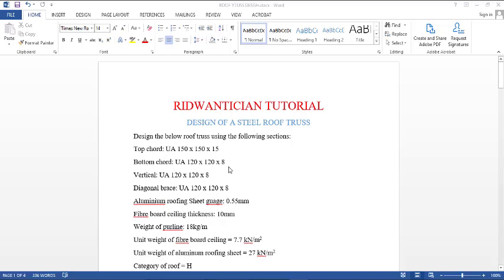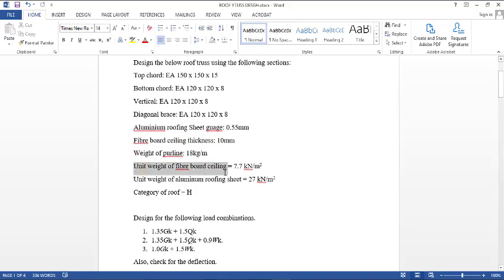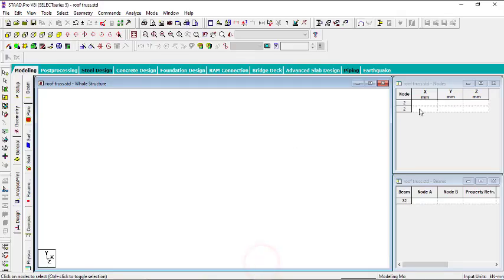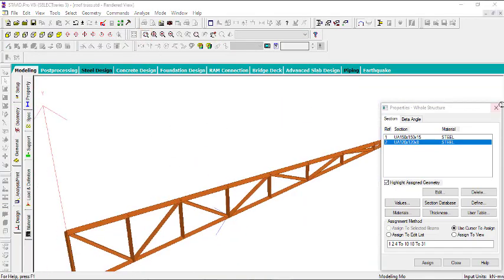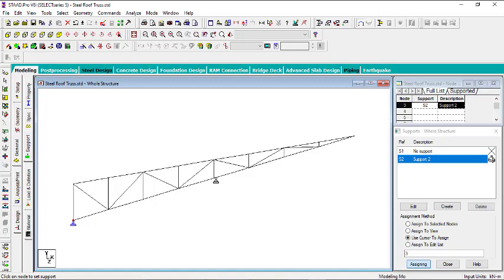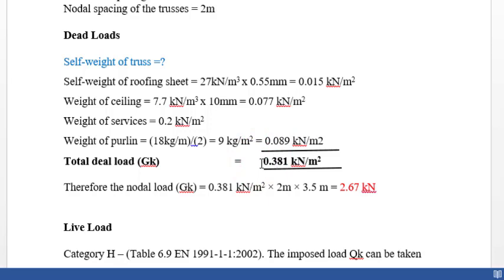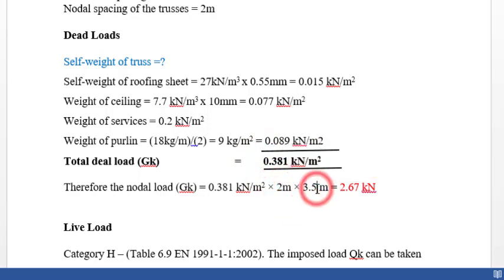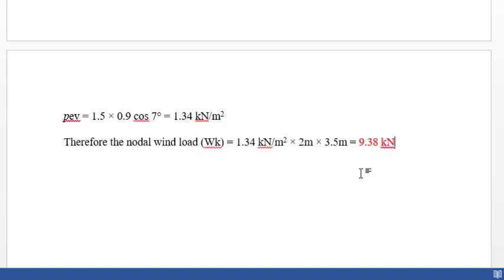Staad Pro for beginners (episode 32). Manual loading calculations of steel roof truss.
You can download the document here 👇🏾